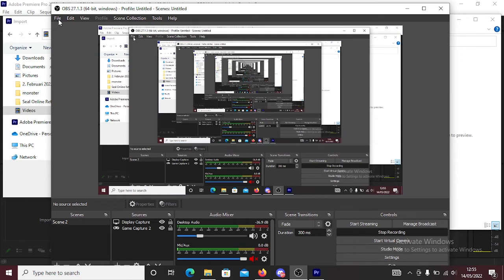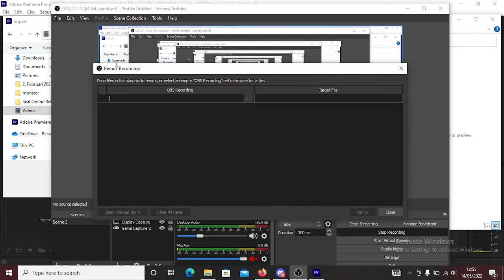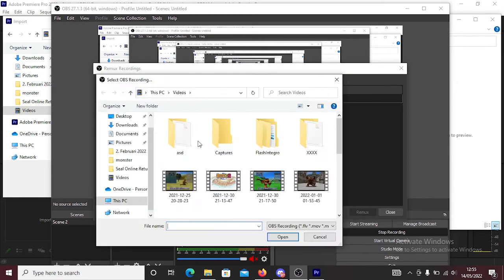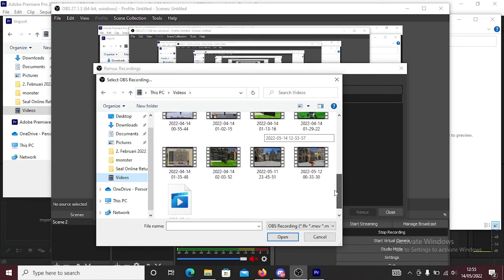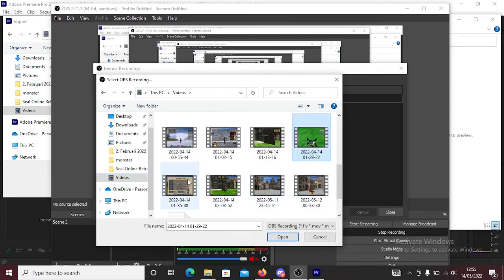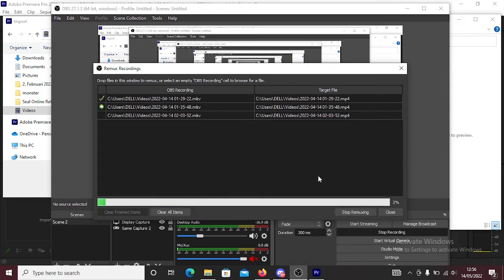How to Import OBS Video to Adobe Premier Pro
In this Video I will show you How to Import OBS Video to Adobe Premier Pro
With this Way you don't have to re-record the video with different setting. Just Convert your OBS Video with this trick. Okay Happy Watching